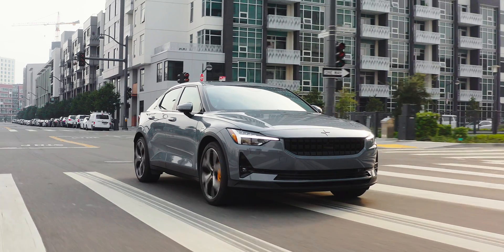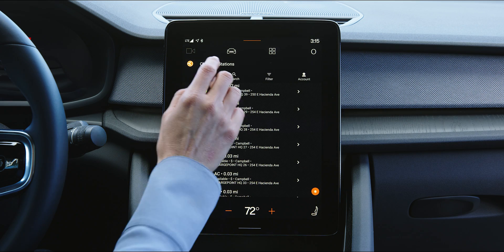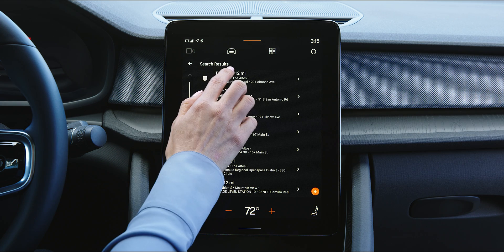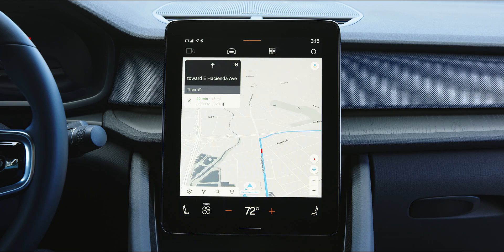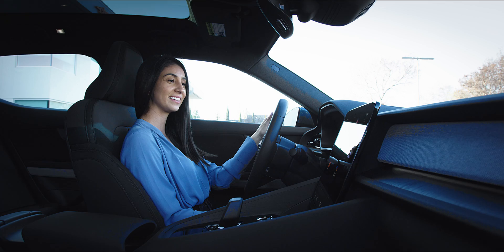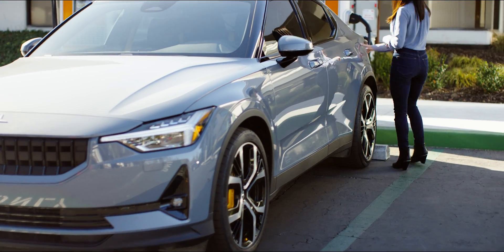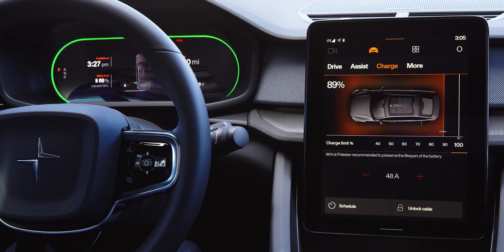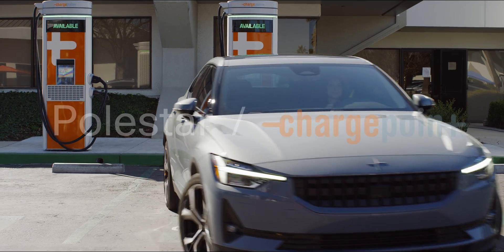Polestar and Chargepoint - Expanding the charging network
Charge, pay and go with the new partnership between Polestar and Chargepoint. Disocver the innovative electric vehicle charging capabilities of Polestar 2.

This collaboration with one of the worlds largest charging networks means that Polestar drivers now have access to Level 2 and DC charging at home and on the street. Using the in-car infotainment centre, they can also pay for public Polestar charging directly and seamlessly, all from one screen.